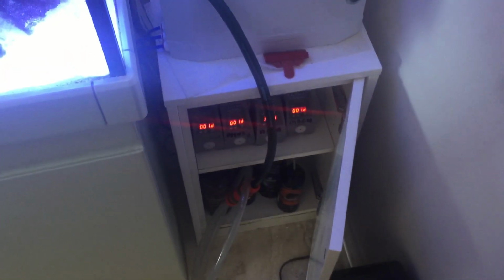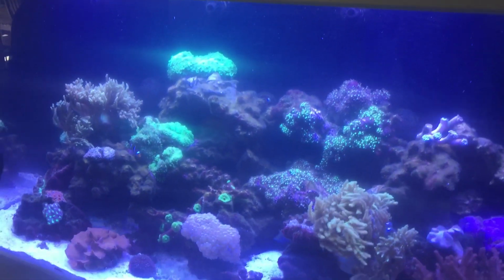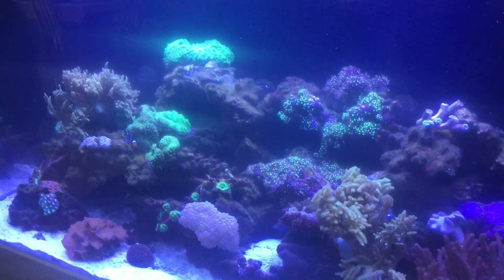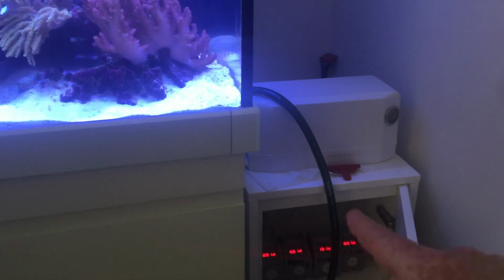Don’t use your dosing pump for levels that are wrong